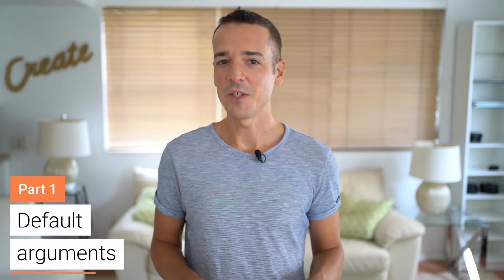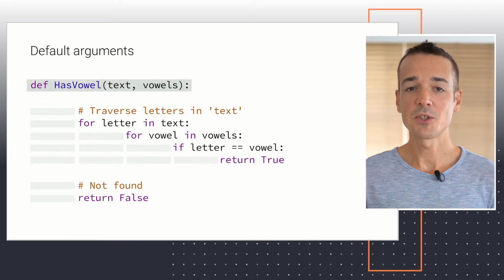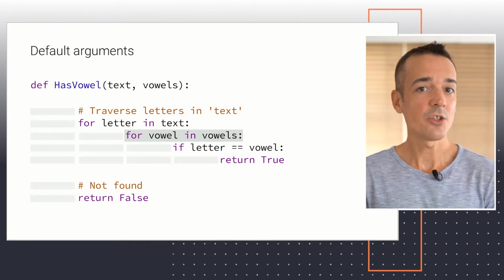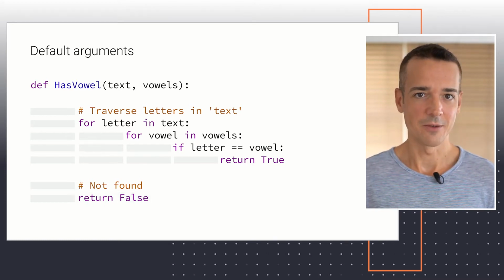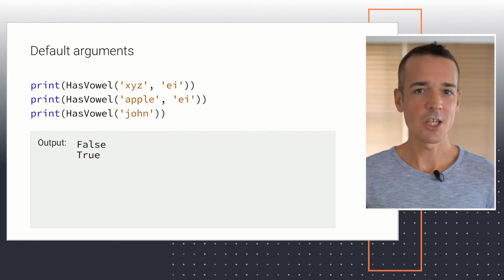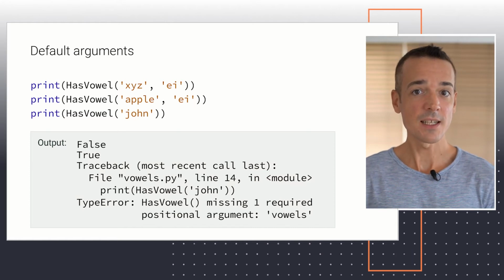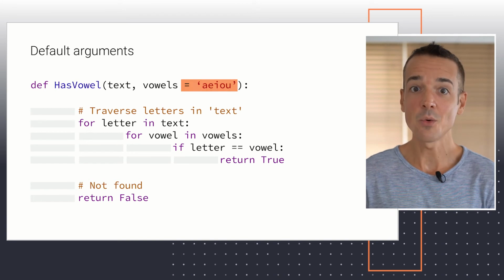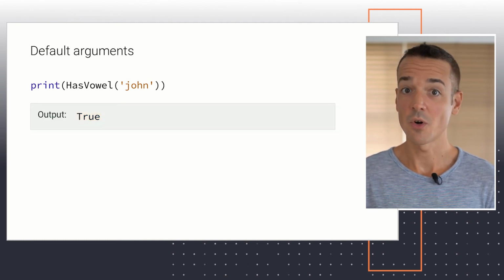How to declare OPTIONAL function arguments in Python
In this lesson I’ll introduce three new syntactic features related with function definitions and invocations that provide additional flexibility when dealing with argument passing. These features are called ‘default arguments’, ‘keyword arguments’, and ‘arbitrary arguments’.

Part 1. Default arguments
Part 2. Keyword arguments
Part 3. Arbitrary arguments
Part 4. Problem: Printing arbitrary arguments